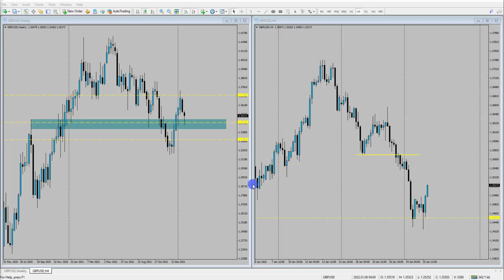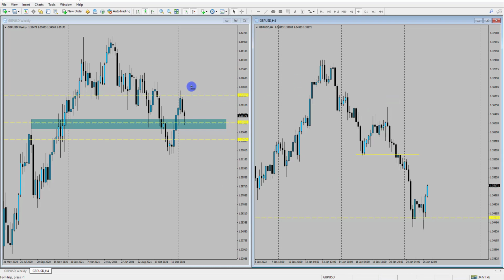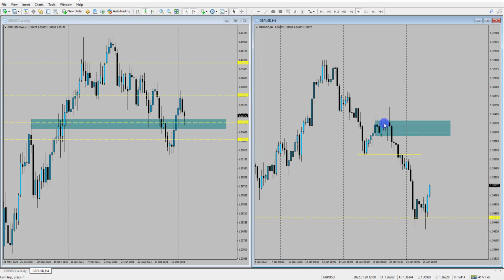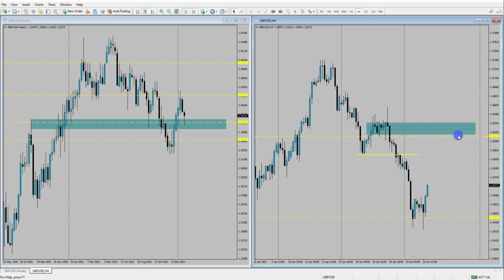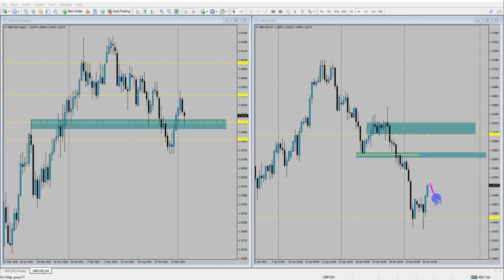GBPUSD Key Levels To Watch l Technical Analysis l January 25, 2022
The GBPUSD could continue lower after the FOMC rate announcement tomorrow. What key levels could we see sellers enter the market?